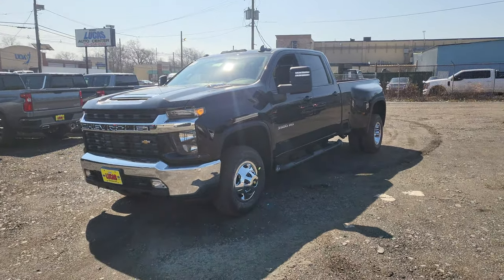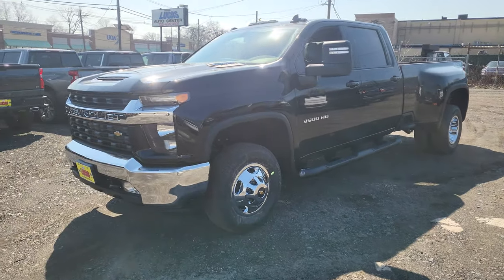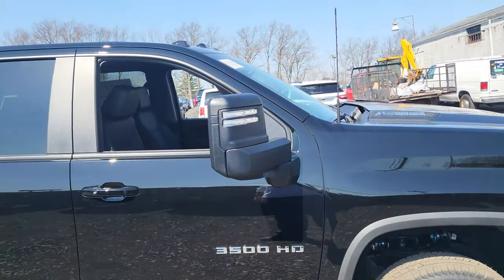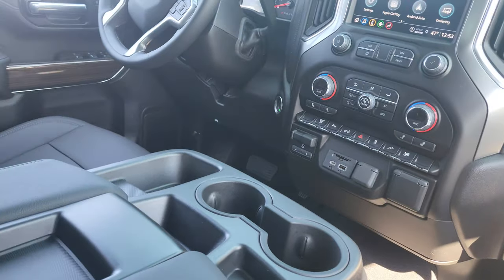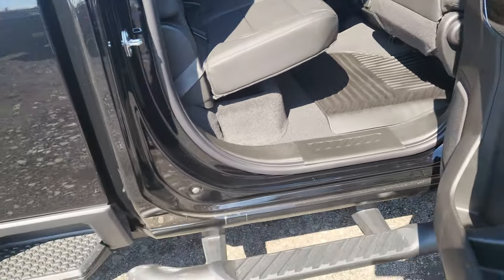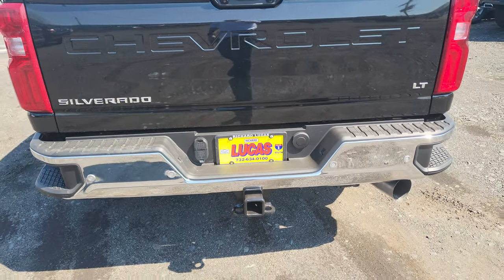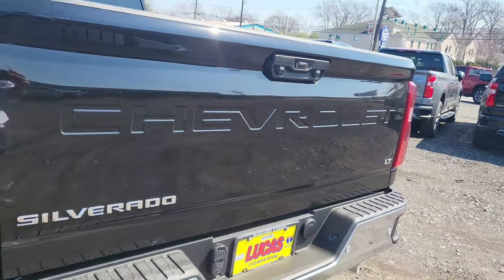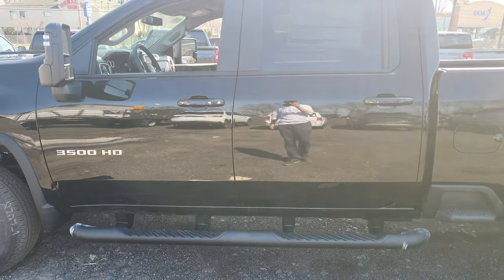2022 3500 Chevy Silverado with duallys and a 6.6 duramax diesel!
Come check out this MONSTER of a truck. it will NOT be here long,  so don't miss out!  Only at Richard Lucae Chevy